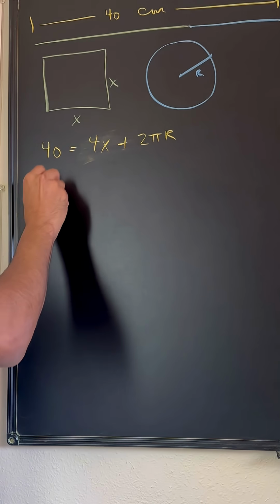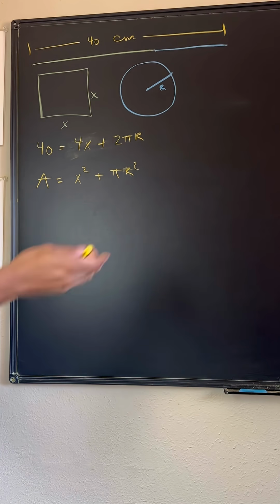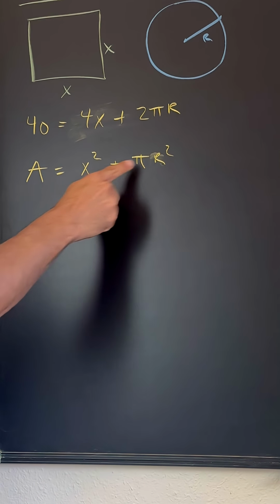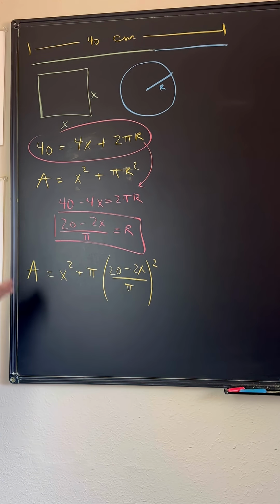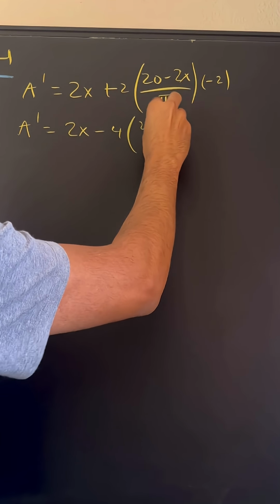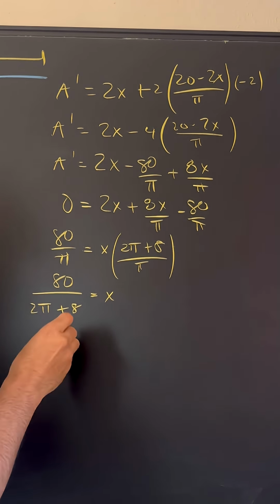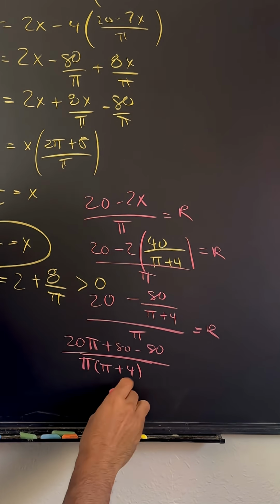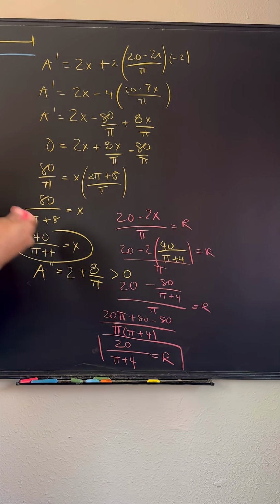Optimize the line!